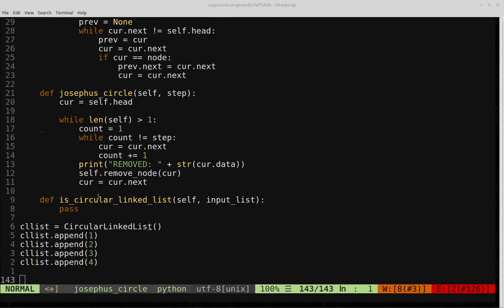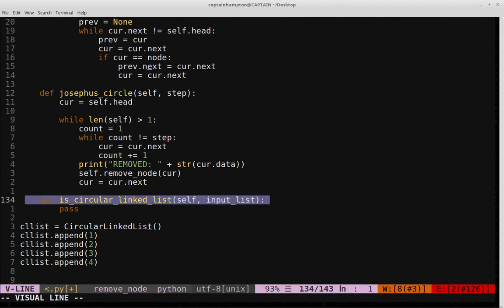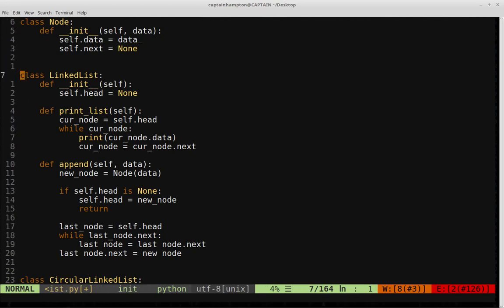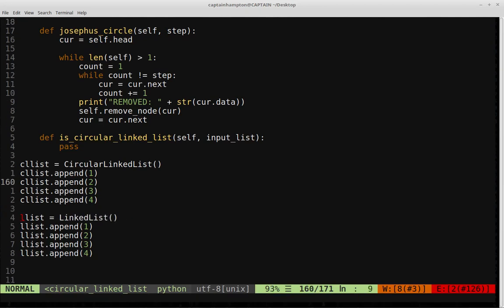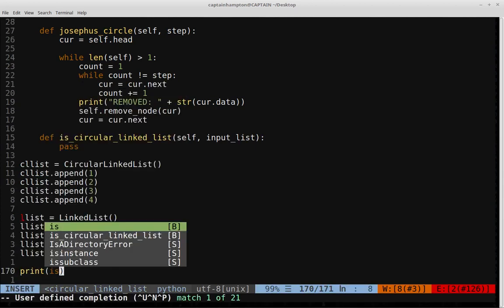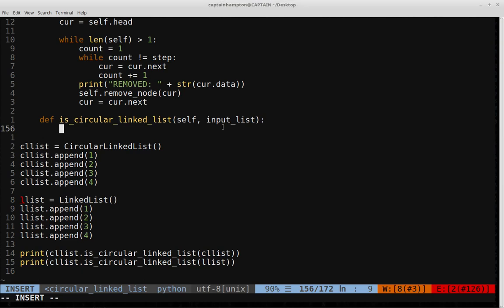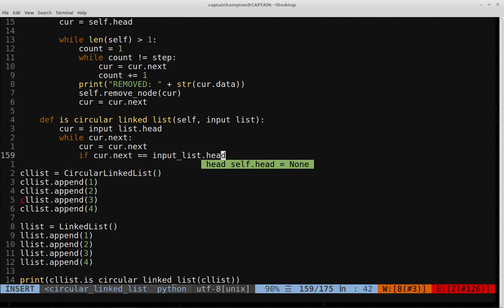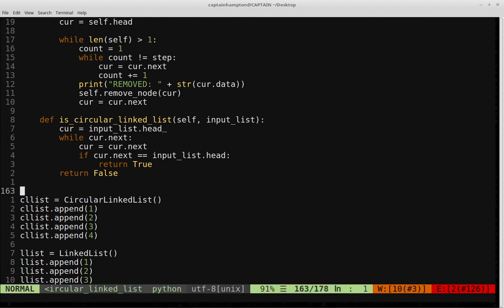Data Structures in Python: Circular Linked Lists -- Is Circular Linked List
In this video, we investigate how to determine whether a given linked list is either a singly linked list or a circular linked list. We code up the solution in Python.